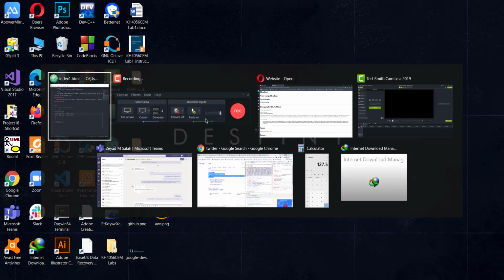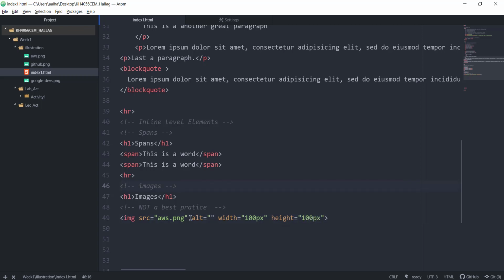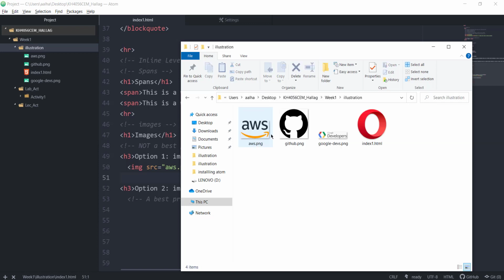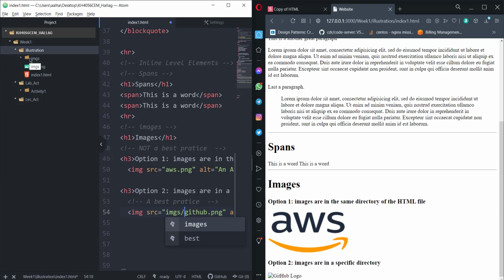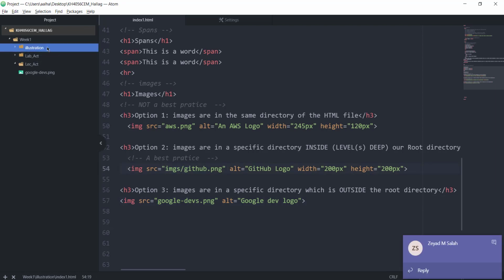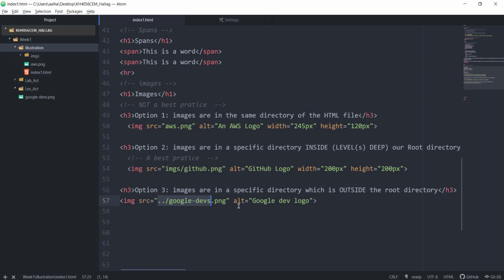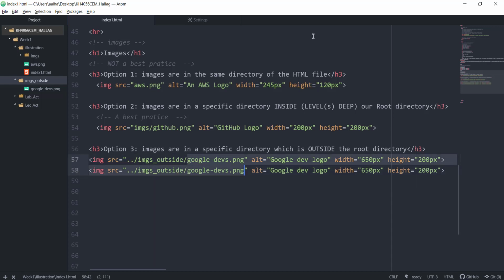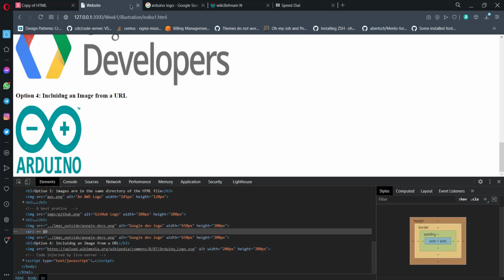Images (+ Relative Paths)